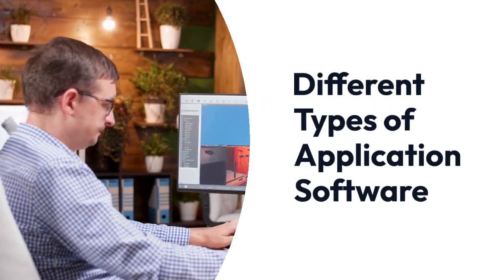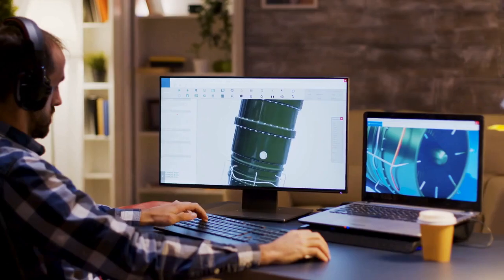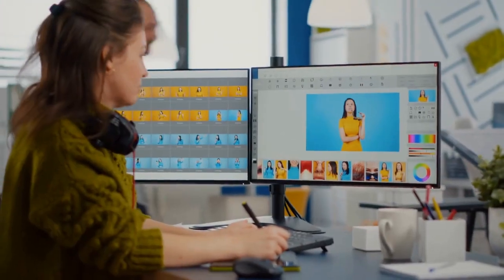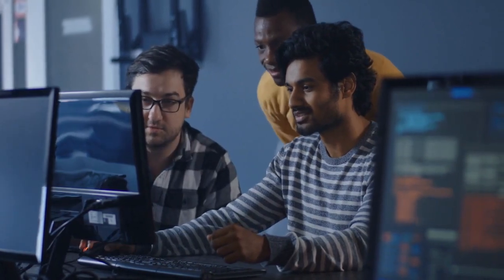Different types of Application software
There are many different types of application software, each designed for a specific purpose. Here are some of the most common types:

General Application Software:

Word Processing Software: Used to create and edit text documents, such as letters, reports, and essays. Examples include Microsoft Word, Google Docs, and Apple Pages.
Spreadsheet Software: Used to organize and analyze data, perform calculations, and create charts and graphs. Examples include Microsoft Excel, Google Sheets, and Apple Numbers.
Presentation Software: Used to create slideshows with text, images, and videos, typically for presentations. Examples include Microsoft PowerPoint, Google Slides, and Apple Keynote.
Graphics Software: Used to create and edit images, illustrations, and other visual content. Examples include Adobe Photoshop, GIMP, and Canva.
Database Software: Used to manage large amounts of data, such as customer records, financial data, and inventory. Examples include Microsoft Access, MySQL, and Oracle Database.
Web Browsers: Used to access and navigate the World Wide Web. Examples include Google Chrome, Mozilla Firefox, and Safari.

Business Application Software:

Customer Relationship Management (CRM): Used to track and manage customer interactions and relationships. Examples include Salesforce, HubSpot, and Zoho CRM.
Enterprise Resource Planning (ERP): Used to manage all aspects of a business, from finances and accounting to inventory and supply chain. Examples include SAP, Oracle ERP Cloud, and Microsoft Dynamics 365.
Project Management Software: Used to plan, organize, and track projects. Examples include Asana, Trello, and Monday.com.
Accounting Software: Used to track income and expenses, generate invoices, and manage payroll. Examples include QuickBooks, Xero, and FreshBooks.

Other types of application software:

Educational Software: Used to teach and learn new things. Examples include Duolingo, Rosetta Stone, and Khan Academy.
Games: Used for entertainment and leisure. Examples include Fortnite, Minecraft, and League of Legends.
Music and Video Editing Software: Used to create and edit music and video content. Examples include Adobe Audition, GarageBand, and Adobe Premiere Pro.
Messaging and Communication Apps: Used to communicate with others electronically. Examples include WhatsApp, Telegram, and Slack.
Utility Apps: Used to perform specific tasks, such as file compression, virus protection, and disk cleanup. Examples include WinZip, Norton Antivirus, and CCleaner.
Mobile Apps: Designed specifically for use on smartphones and tablets. Examples are numerous and cover a wide range of uses, such as social media, shopping, and productivity.
Web Apps: Apps accessible through a web browser, often offering similar functionality to desktop applications but without needing installation. Examples include Google Drive, Gmail, and Slack.
This is not an exhaustive list, and there are many other types of application software available. The type of software you need will depend on your specific needs and purposes.